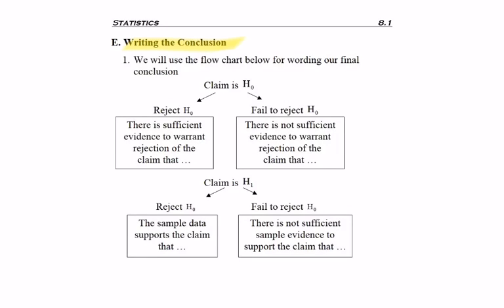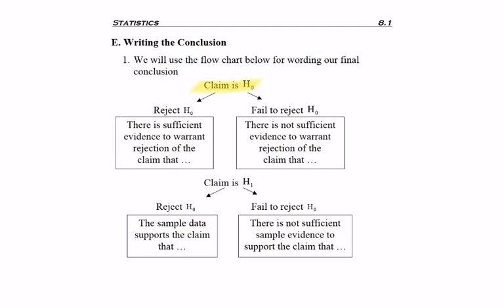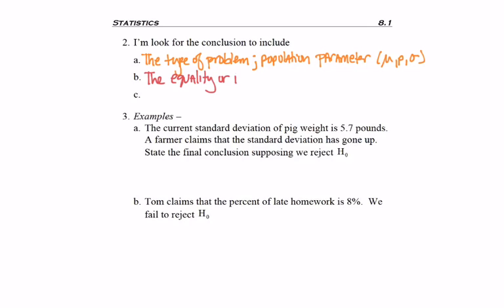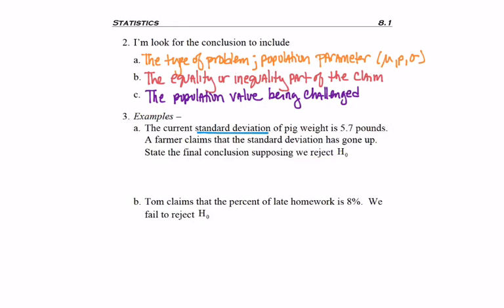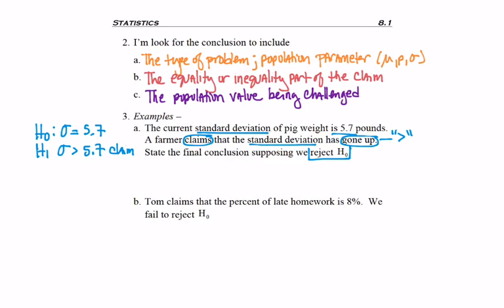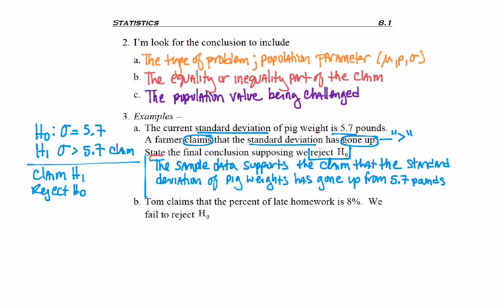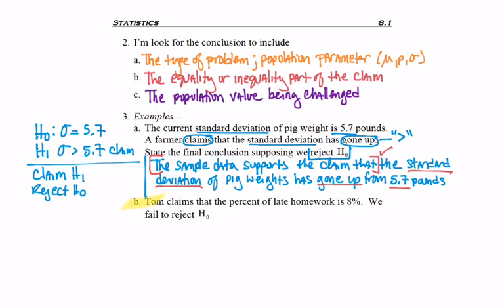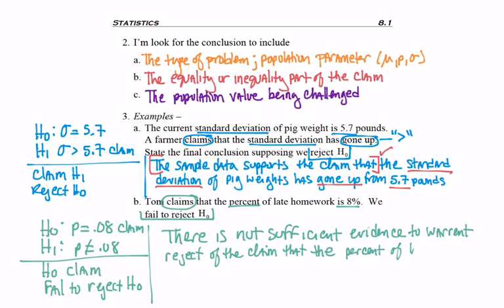8.1 - part 5 - Writing The Final Conclusion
8.1 - part 5 - Writing The Final Conclusion